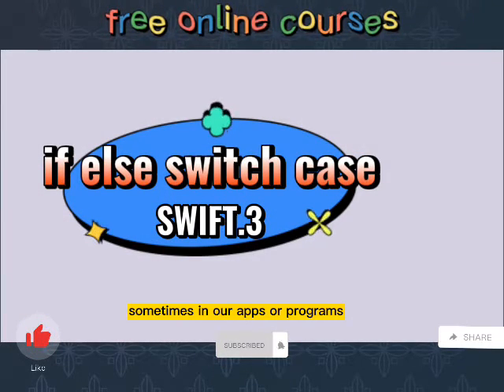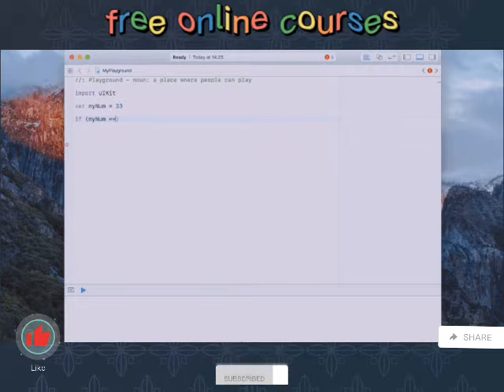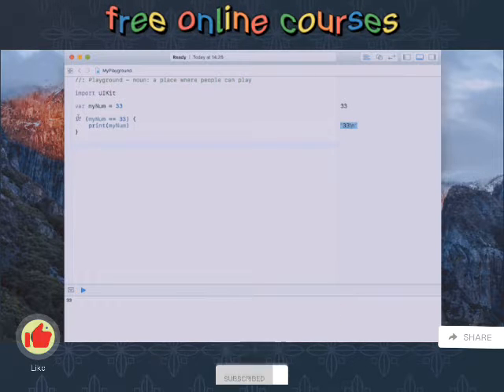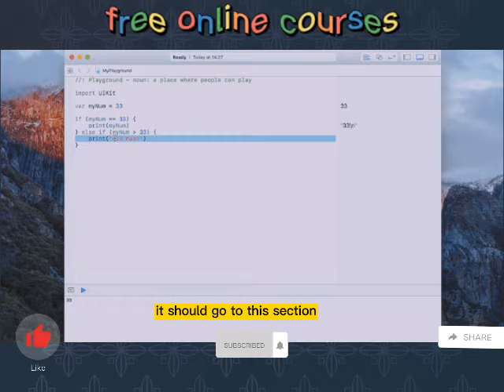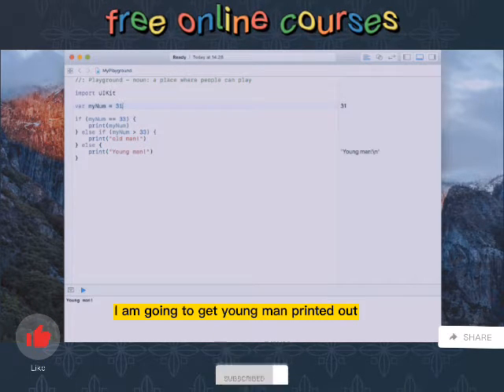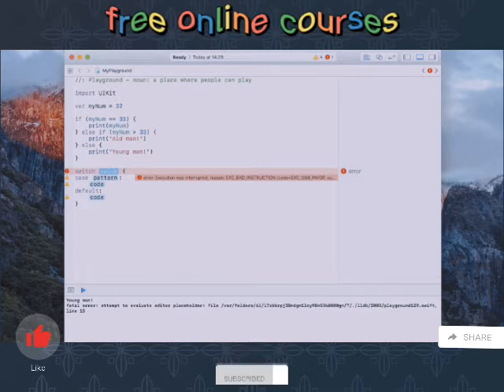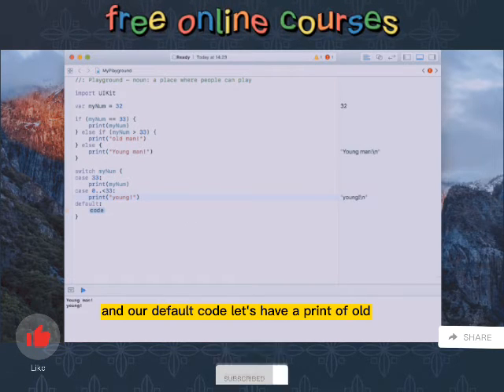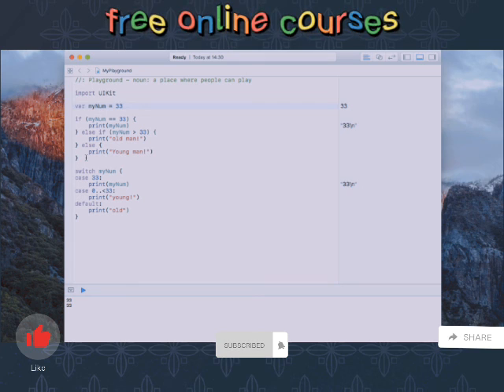logic if else switch and in swift 3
iOS app development